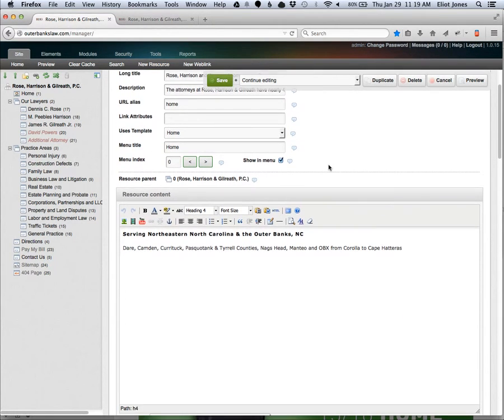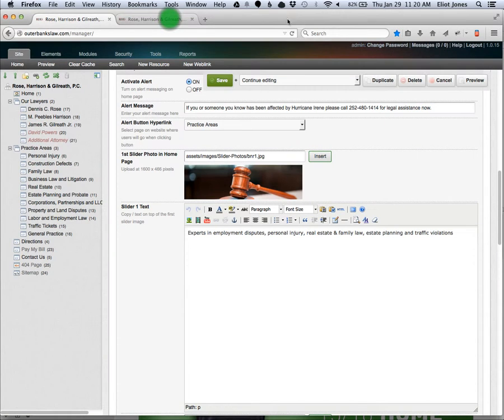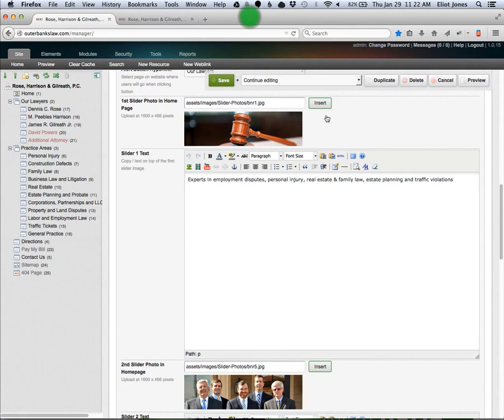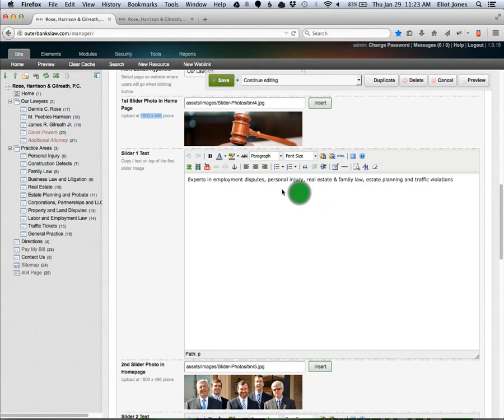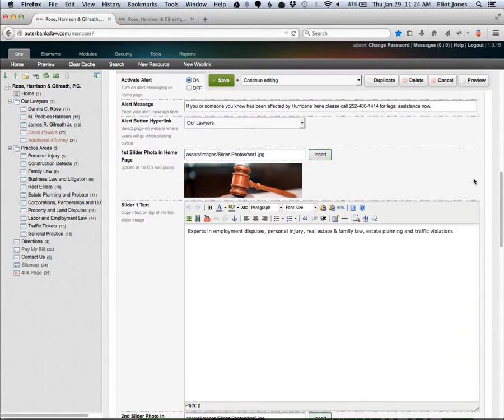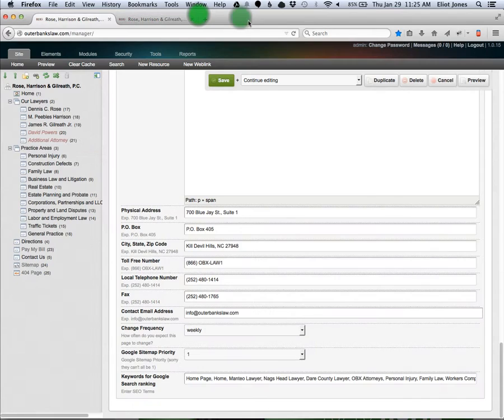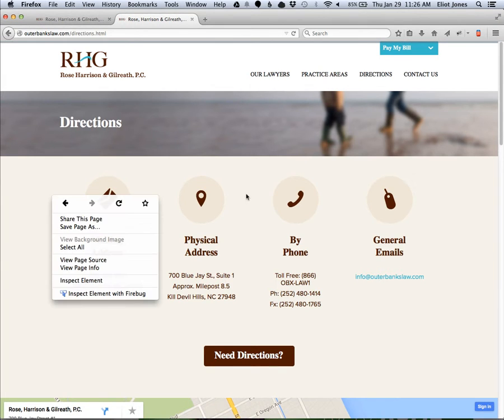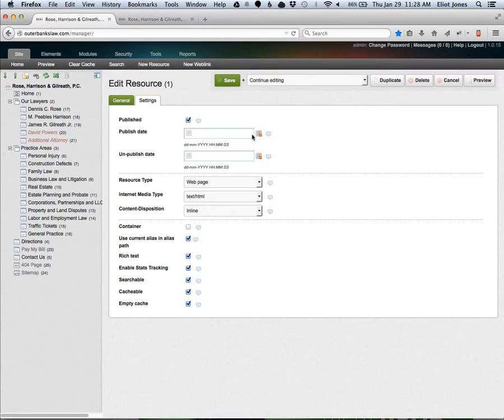TAIYO Screencast RHG MODx Homepage Part II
Part II of how to edit your homepage in the MODx Manager